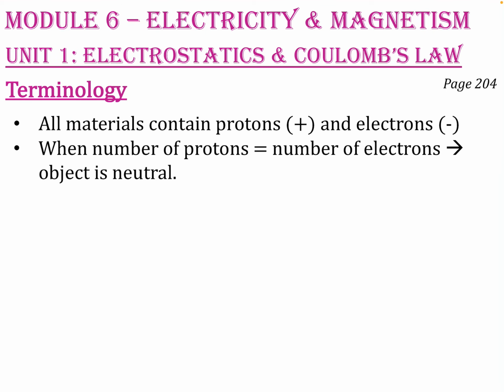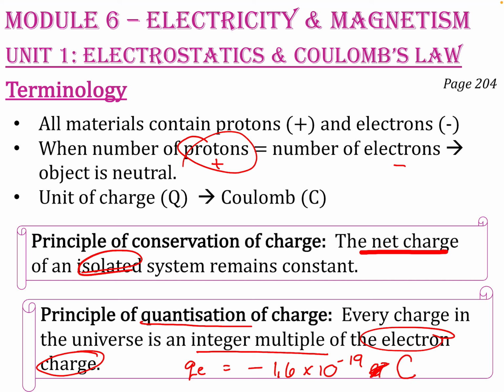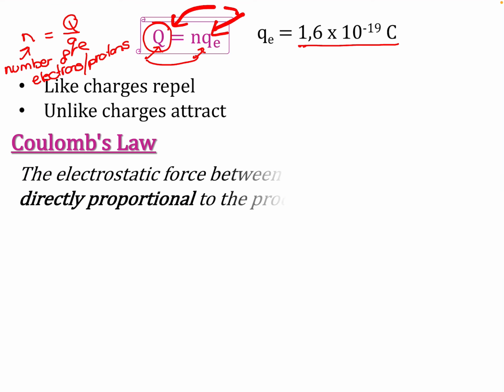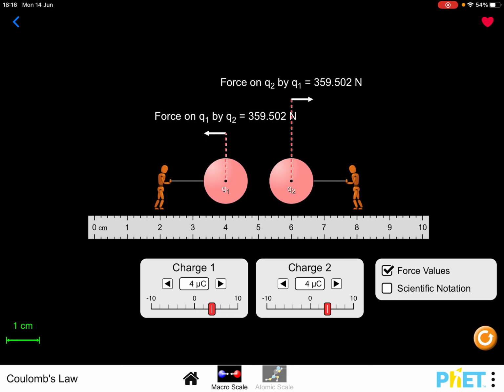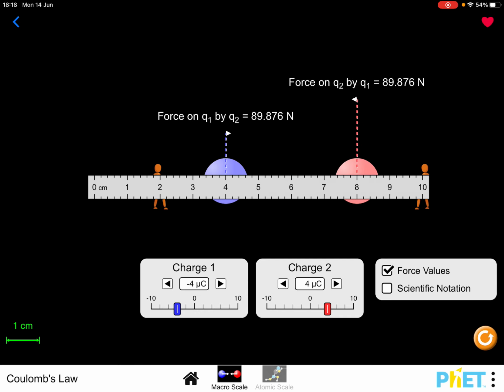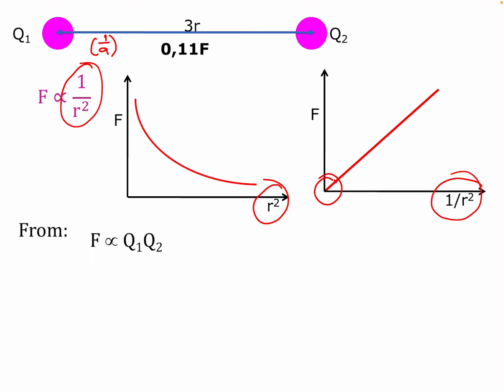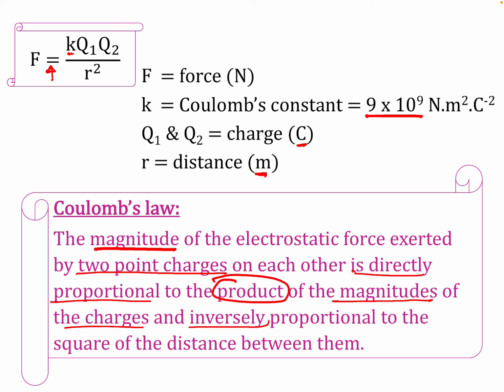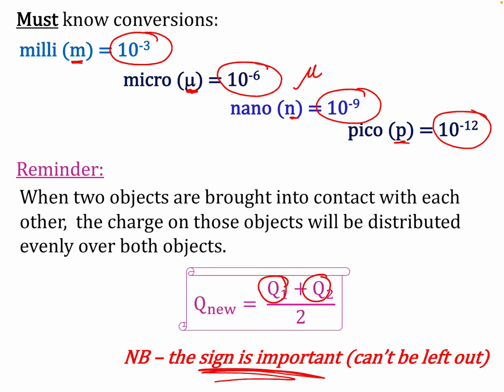Electrostatics Unit 1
Grade 11 - Electricity and Magnetism - Introduction to Electrostatics.  Revision of terminology and explanation of the Coulomb's law